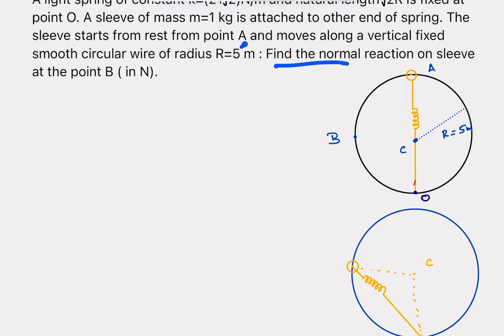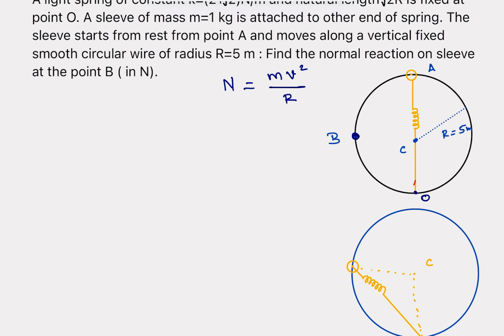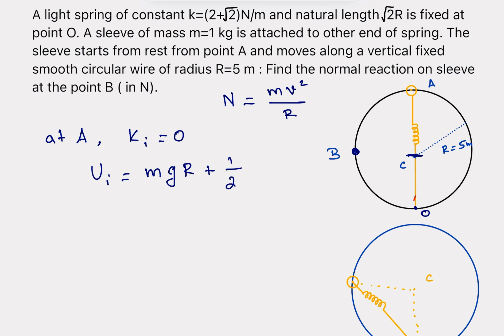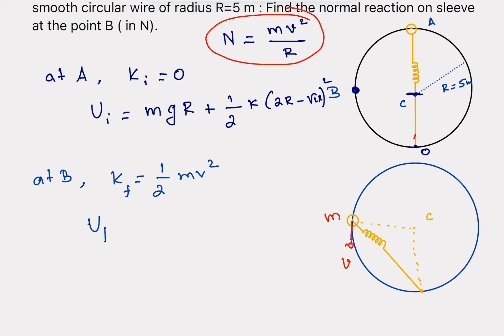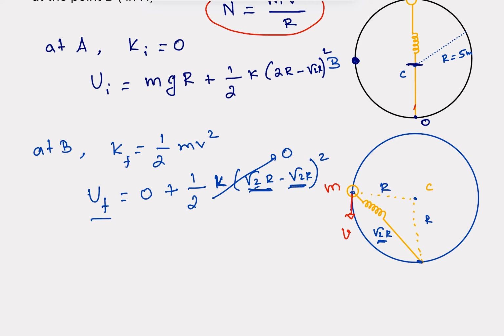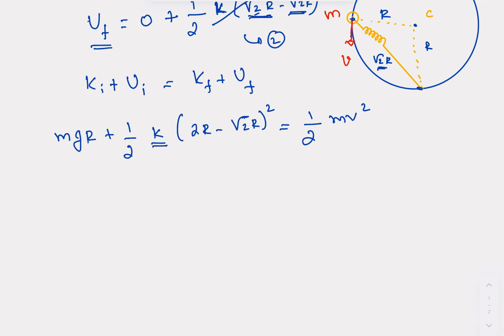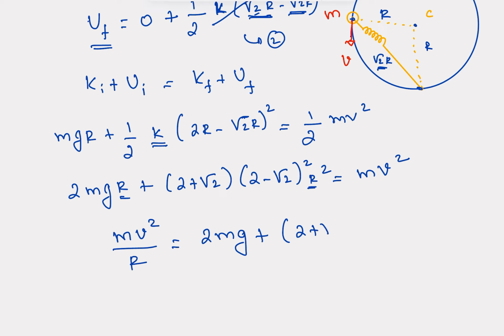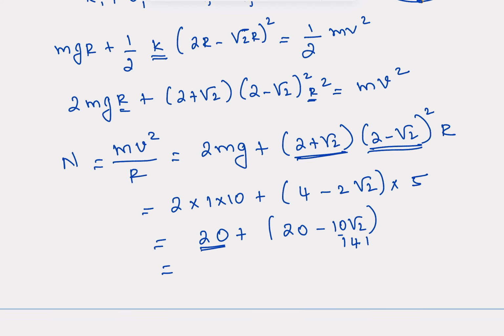WORK,POWER and ENERGY Problems /NEET-JEE CBSE / A light spring of constant k= (2+/2)N/m and natural